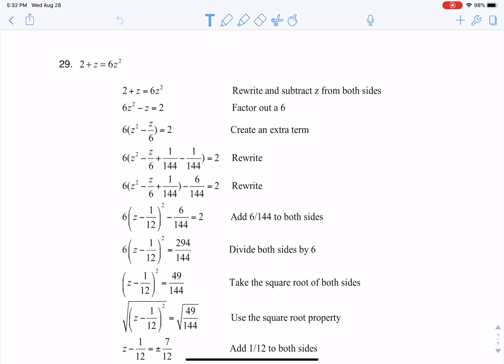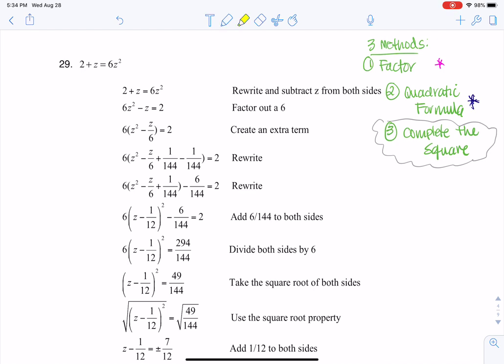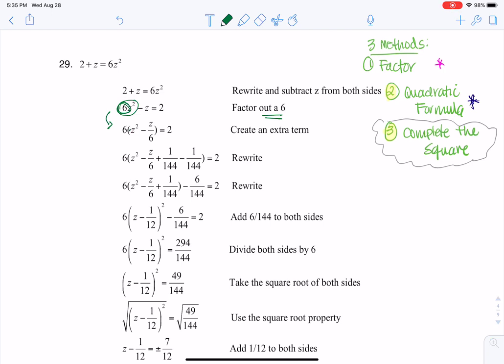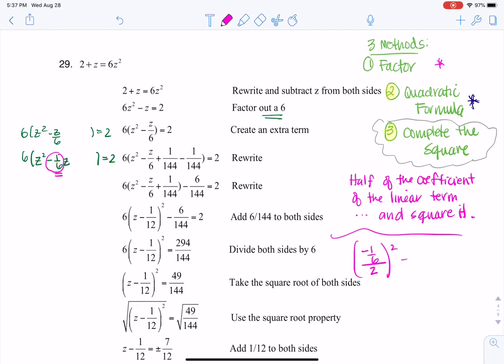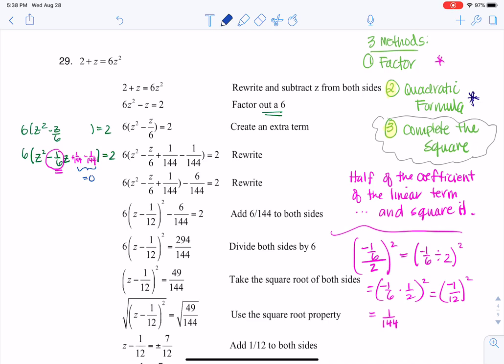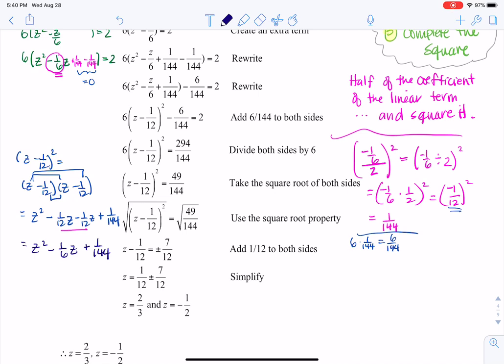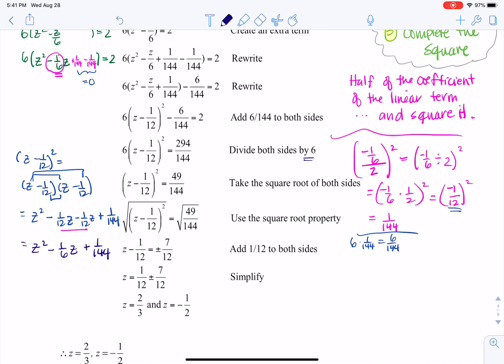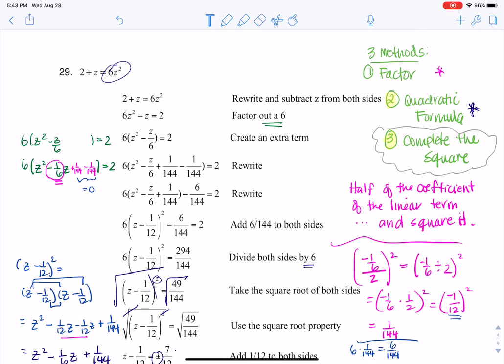Math 21 HW Section 2.5 #29